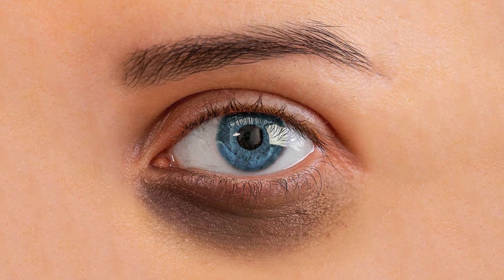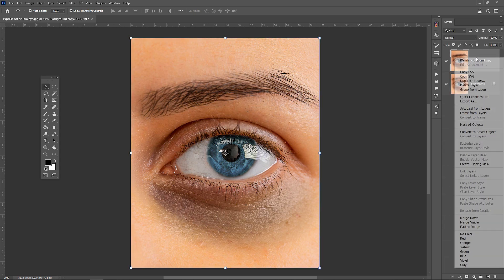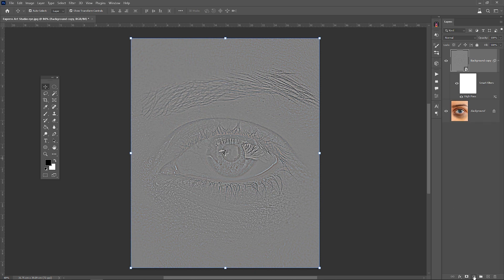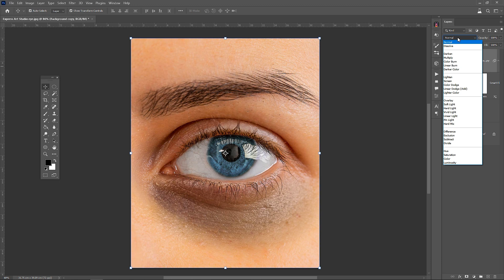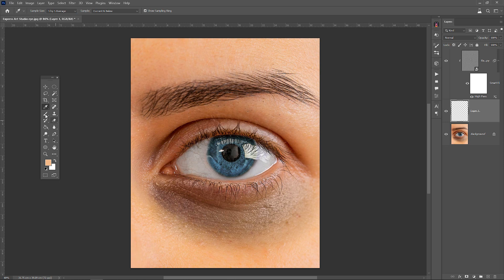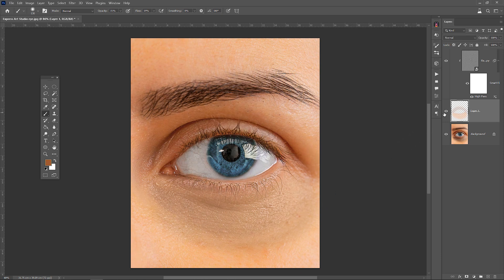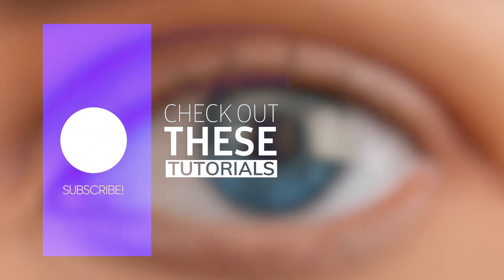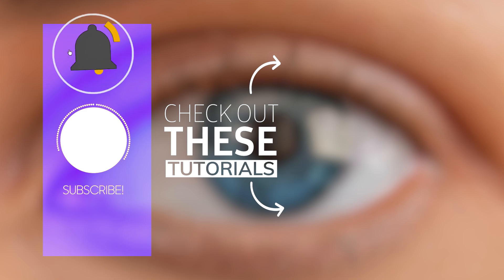How to Remove Dark Circles Naturally in 1 Minutes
In this Photoshop tutorial, you'll learn How to Remove Eye Bags and Dark Circles Without Losing Any Texture in Photoshop!  in this tutorial, we will remove the dark areas without affecting the skin texture.

So if you're ready to take your editing skills to the next level and learn how to Remove Eye Dark Circles in Photoshop, be sure to watch this tutorial until the end.

Also, you can email the admins directly via the link below for direct contact.

● New and practical tutorials are uploaded to this channel daily.

Time ⏰
00:00 intro
00:09 Step1-Smart object & High pass
00:46 Step2-Color picker & brushing
01:26 Before & After

Experience speed, precision, and skill with Express Art Studio 🐆

Remove Eye Dark Circles photoshop tutorial portrait retouching skin retouching 2 minute imperfect image 2minute photoshop portrait photography how to fix eyes in photoshop how to remove eyebags in photoshop imperfect image eye bags photoshop tutorial for beginners Photo manipulation tips 2 minute photoshop tutorial how to remove dark circles dark circles how to get rid of dark circles edit photo dark circles under eyes remove dark circles dark circles under eyes home remedy.